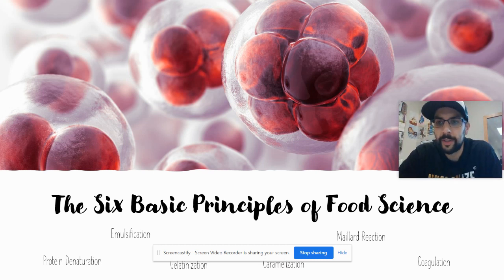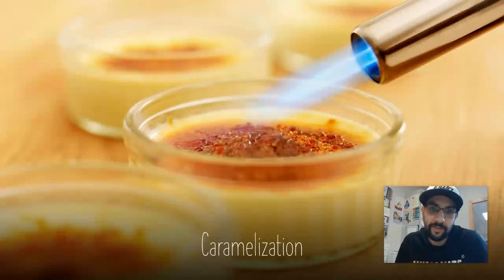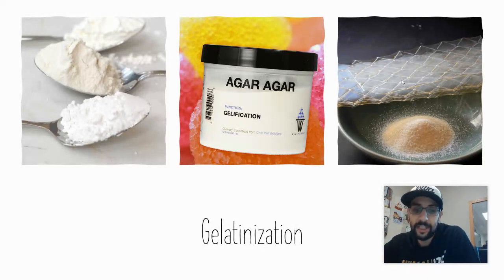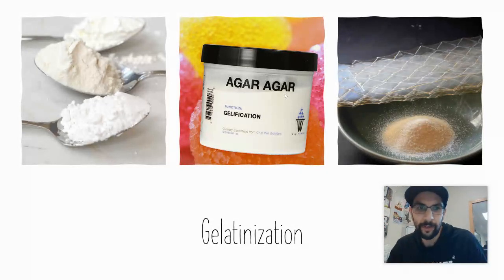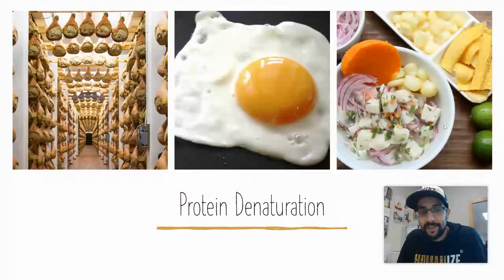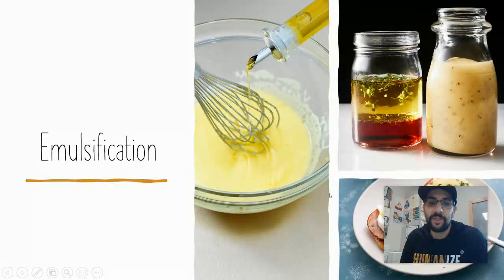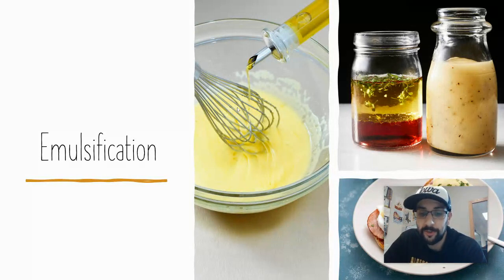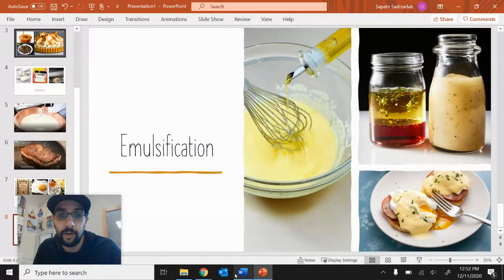Gourmet Foods - Six Basic Principles of Food Science